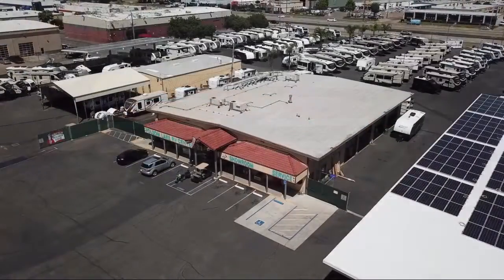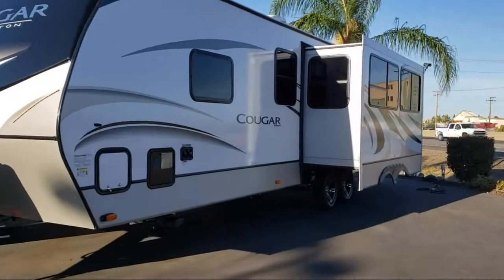2020 Keystone COUGAR HT TT 31BHKWE Sacramento Fairfield Rancho Cordova Yuba City San Francisco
2020 Keystone COUGAR HT TT 31BHKWE Stock Number: 8843 Vin:4YDT31B29LC504734.

Folsom Lake RV is proudly serving Sacramento, Fairfield, Rancho Cordova, Yuba City, and San Fransisco.
Give us a call at or visit our for more information about this or any of our other vehicles.

Folsom Lake RV
11373 Folsom Blvd